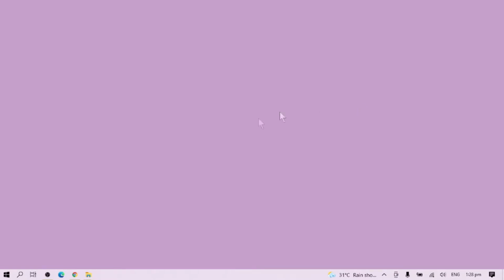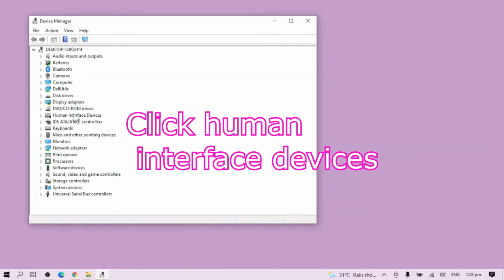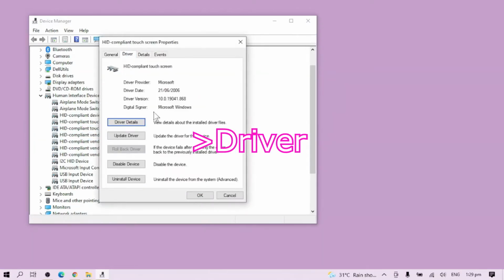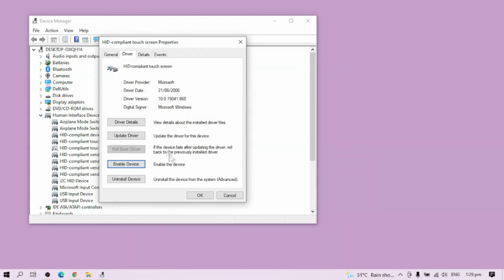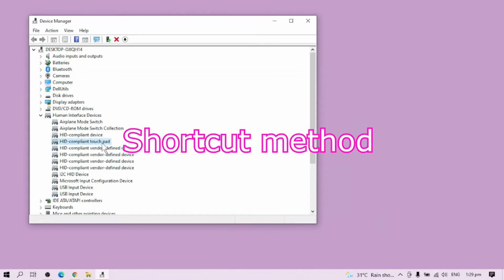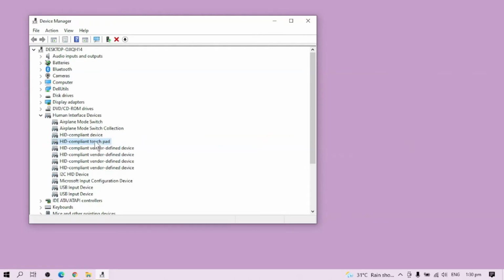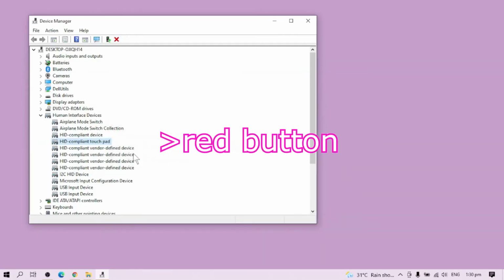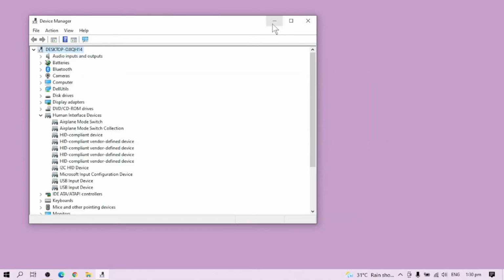HOW TO DISABLE TOUCHSCREEN OR TOUCHPAD IN LAPTOP (FIXED CRACKED SCREEN ISSUE)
How to disable touchscreen or touchpad //
cracked touchscreen in pc //
enable touchscreen //
disable touchscreen //
windows 10 disable touchscreen //
laptop issue //
touchscreen issue //
how to disable touchscreen //
how to disable touchpad //
fixed cracked screen //
crashed screen //
disable touchscreen windows 10 //
disable touchscreen in lenovo laptop //
disable touchscreen in dell laptop //
dell laptop //
disable cracked //
log laptop //
laptop issue //
disable touchpad tutorial //
disable touchscreen tutorial //